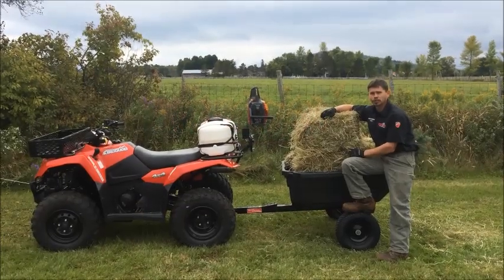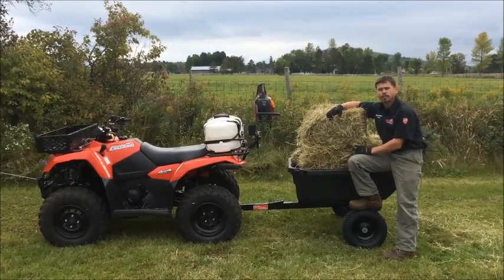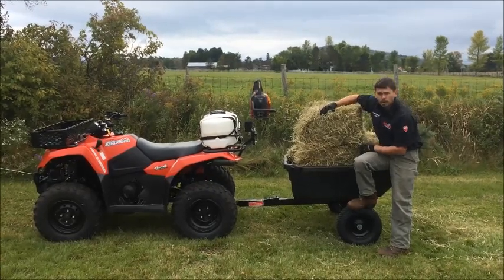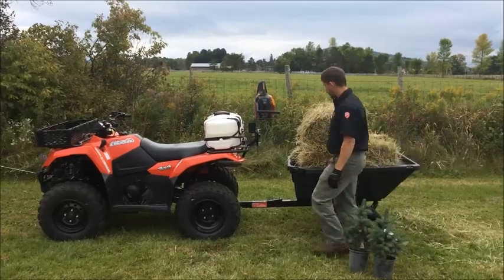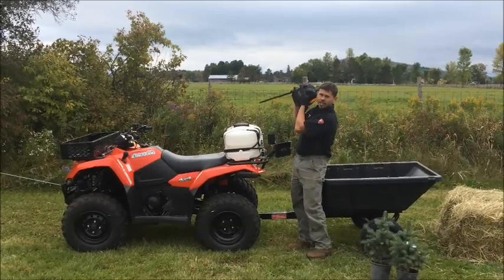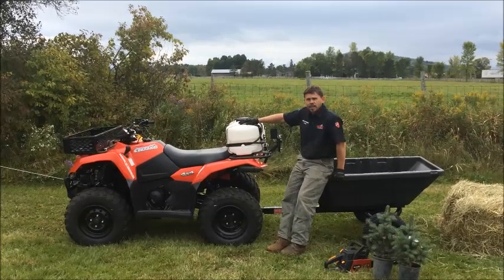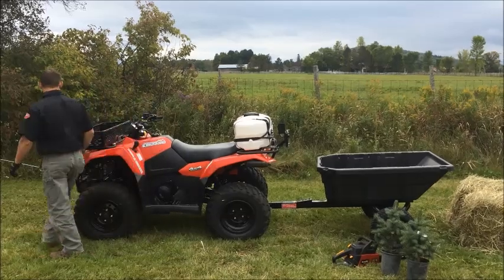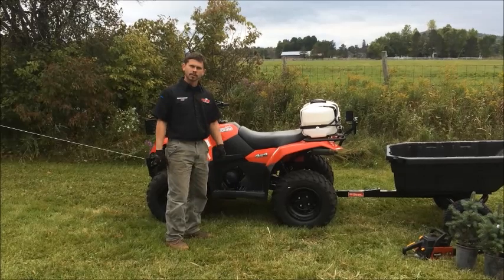KingQuad 400 the ultimate farm hand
Use your KingQuad 400 as a tool. Chores, getting hay, great for all your needs.